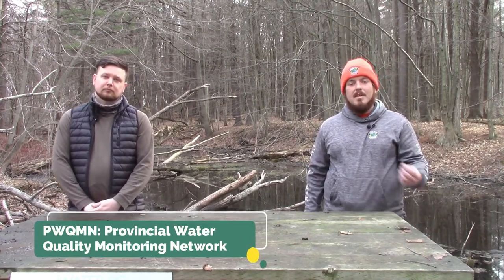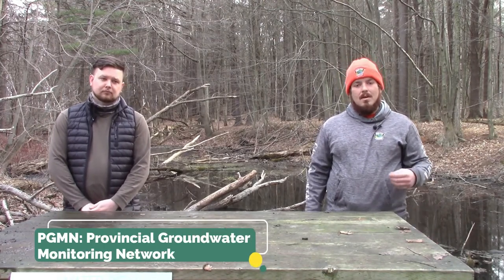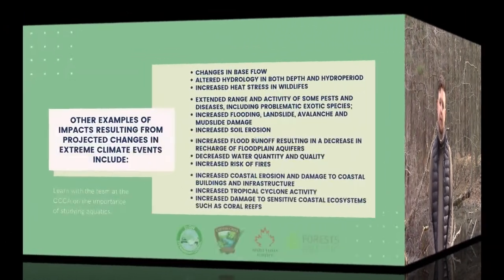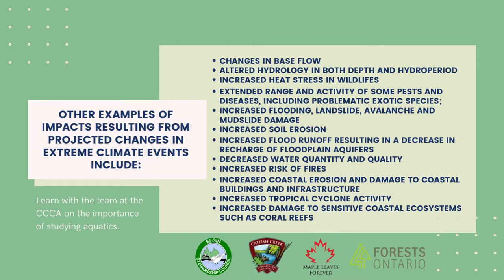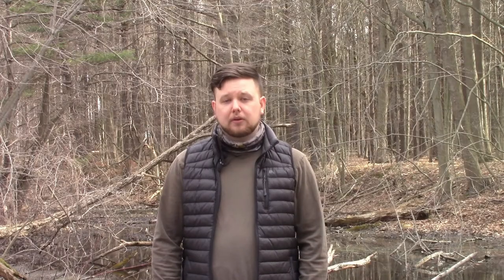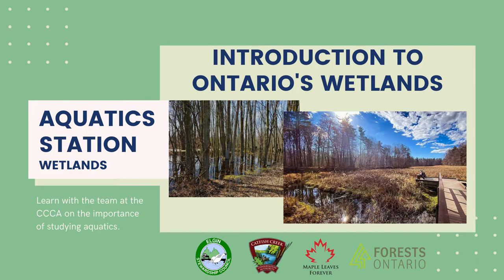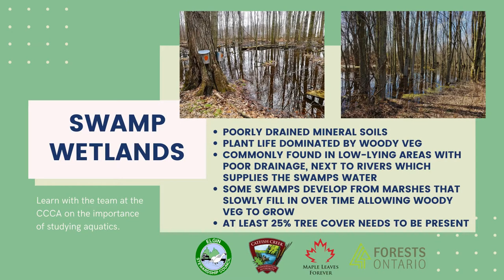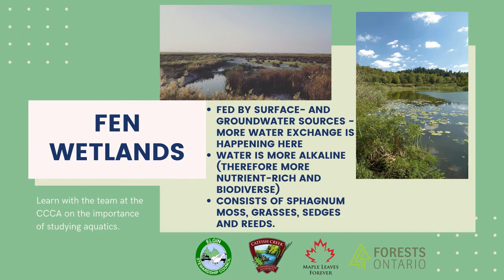Envirothon | Aquatics Station Part 1/2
Join Austin and Luke, from the Catfish Creek Conservation Authority, in learning about the aquatic world and how water quality is monitored and measured.

In Part 2 of two videos, Austin will show us the equipment needed and how to properly sample a body of water for benthic macroinvertebrates.

Are you interested in joining Envirothon? for more information.

Thank you to Maple Leaves Forever, Elgin Stewardship Council, Forests Ontario, the Catfish Creek Conservation Authority and our volunteers for the production of this video series.